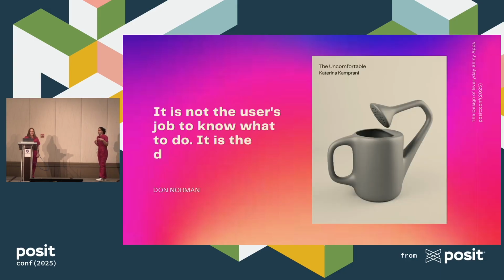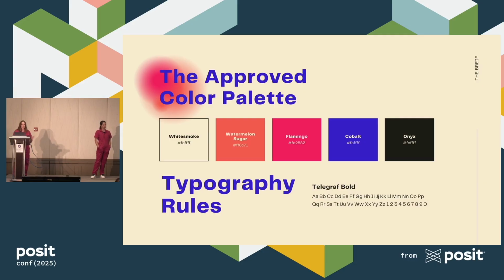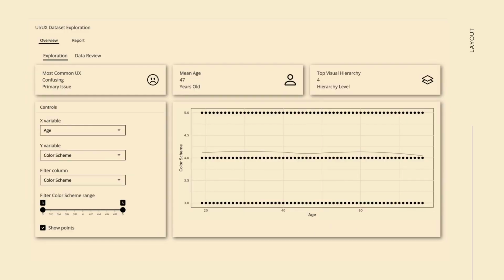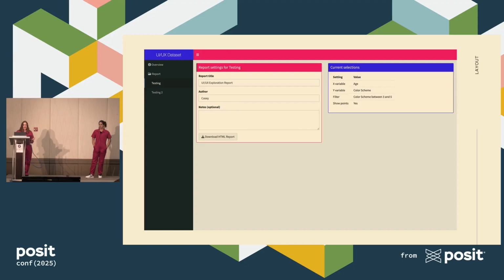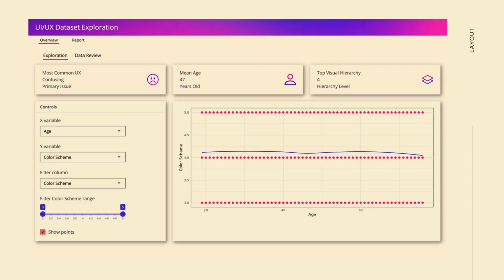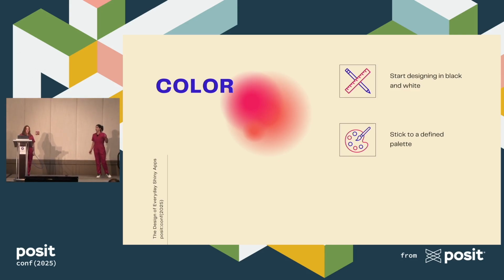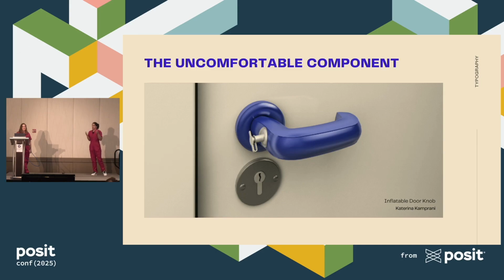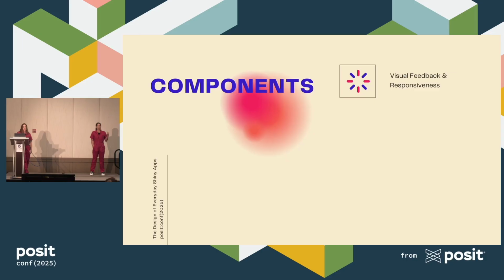Design of Everyday Shiny Apps (Casey Aguilar-Gervase &amp; Maya Gans, Atorus) | posit::conf(2025)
Design of Everyday Shiny Apps

💬 Speaker(s): Casey Aguilar-Gervase; Maya Gans

📝 Abstract:

Donald Norman’s Design of Everyday Things shows how even smart people struggle with bad design—flipping the wrong switch, pushing a door instead of pulling. The same issues exist in Shiny apps, where function often outweighs experience. But as a Shiny developer, you are the door designer, and it’s your responsibility to create user-friendly tools. Not to worry—good design isn’t just for designers. You don’t need an art degree to build intuitive, visually appealing apps. This talk covers composition, color theory, scale, and proportion—practical rules to improve usability. We’ll show real-world examples and code-based strategies to bring these principles to life. Because good design isn’t a luxury—it’s a necessity.